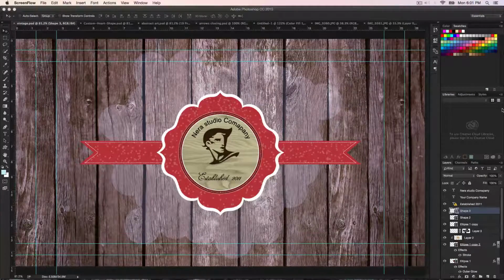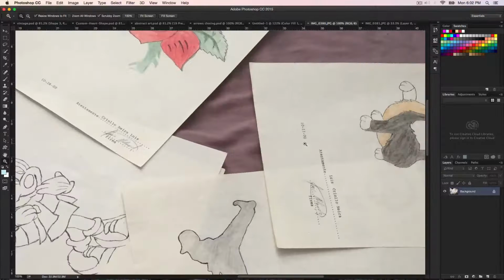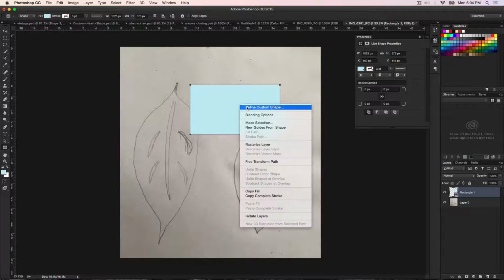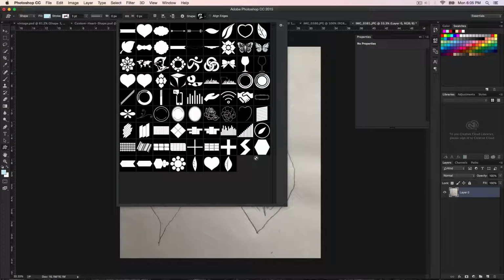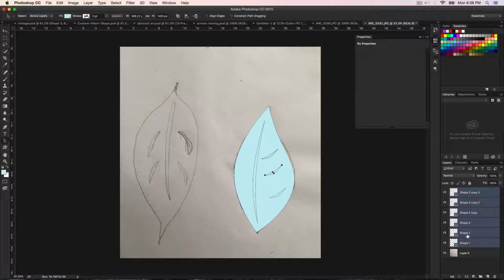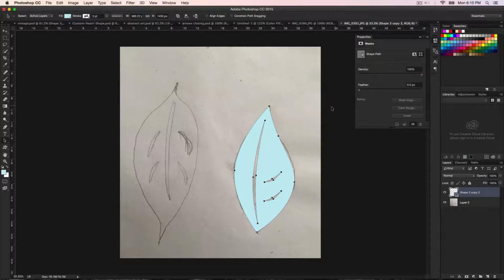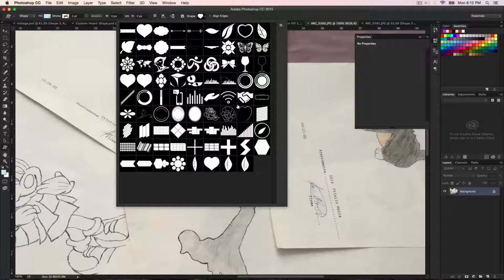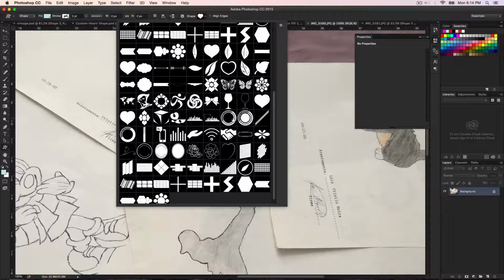How to create Photoshop 2015 Custom Shapes | Use in after effects, Premiere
Well this is another cool announcement, here you can download some custom shapes for adobe photosho Cs3, Cs4, CS5..2015 and start creating a cool designs as you see down bellow the description, these shapes was create to help our team, create animation in after effects instead of using gpj or png images, as most of you know using shapes or vectors is mach easy to scale up…

Please keep in tune for every Saturday or Sunday, we will be uploading a video tutorial and projects to download, of course free to download as always, any problem getting the files please use facebook messenger to contact as our contact page please do not leave your e-mail address on youtube comments area we are not responsable for anything you getting from other websites…